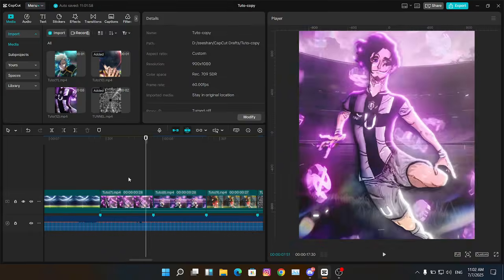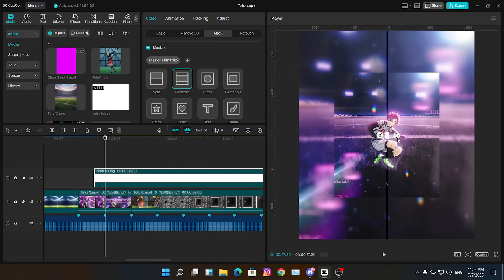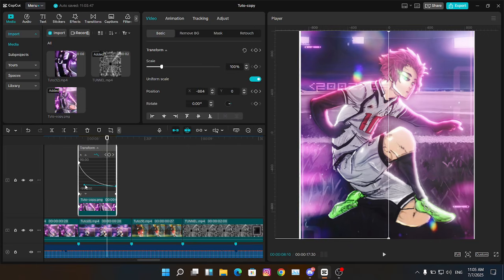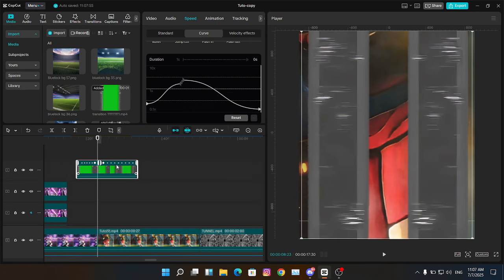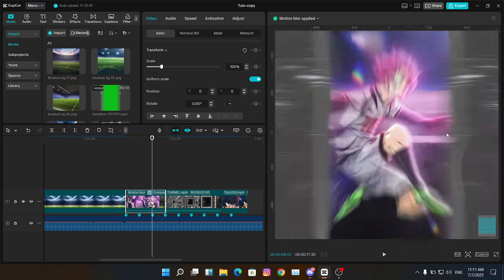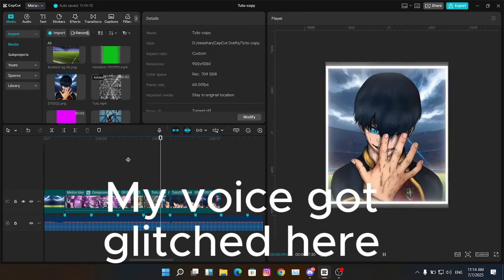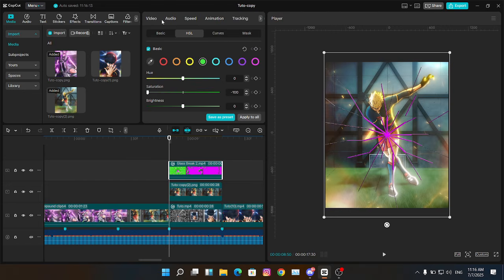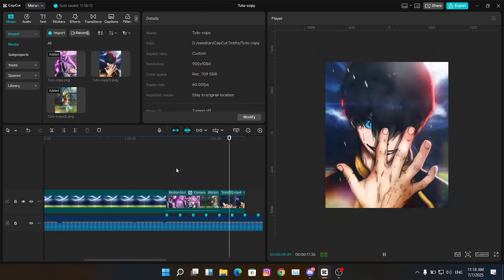Combo Transition Like Am In Capcut | Advanced Tutorial In Capcut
Combo Transition Like Am In Capcut
Combo Transition Tutorial In Capcut
Advanced Combo Transitions Tutorial In Capcut